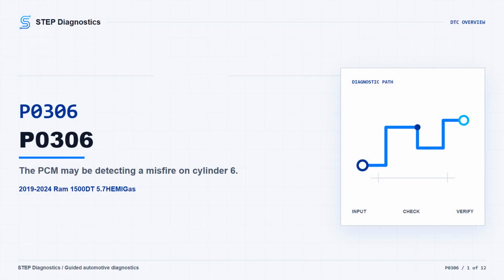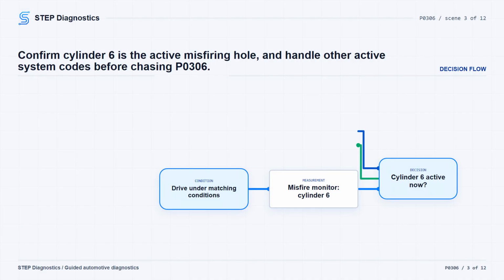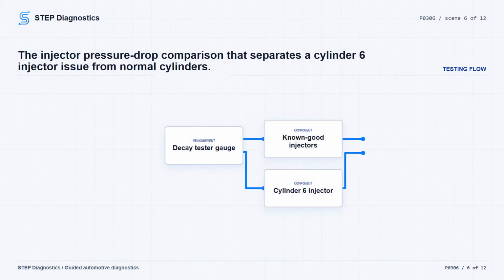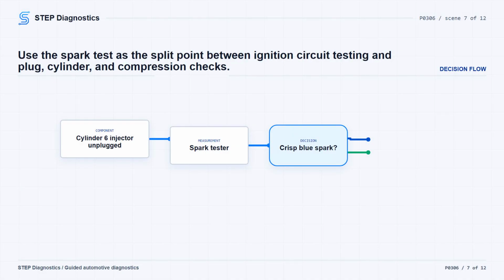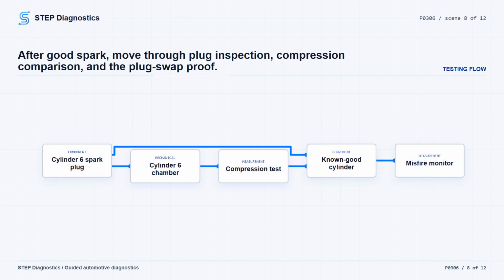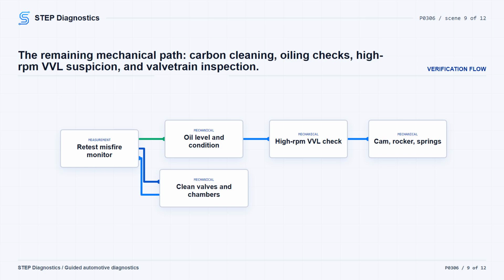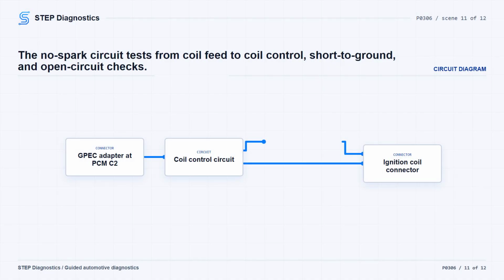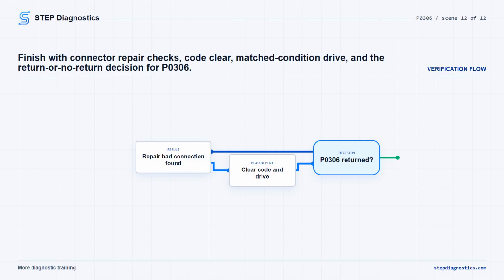P0306: P0306 Diagnostic Guide | 2019-2024 Ram 1500DT 5.7HEMIGas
P0306 on 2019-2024 Ram 1500DT 5.7HEMIGas: P0306 Diagnostic Guide.

P0306 means the PCM may be detecting a misfire on cylinder 6.

What you may notice:
- The engine may idle rough or shake.
- The vehicle may feel weak under load.
- The MIL may illuminate or flash.
- Stop/start may be disabled while the code is active.
Possible fault areas:
- Possible ignition faults can include coil, plug, or control circuit concerns.
- Possible fuel faults can include injector flow, fuel quality, or fuel supply concerns.
- Possible air handling faults can include vacuum leaks or restrictions.
- Possible mechanical faults can include compression, valvetrain, oiling, or combustion chamber concerns.
- Variable valve operation may be involved in some operating ranges.
This video follows a practical diagnostic sequence and keeps the important measurements and decisions in order. A clean diagnosis often starts by proving the cylinder-specific misfire is active, then separating fuel, spark, mechanical, and circuit causes in order.